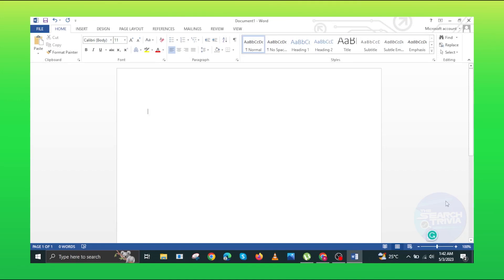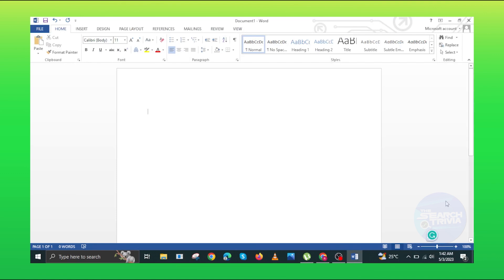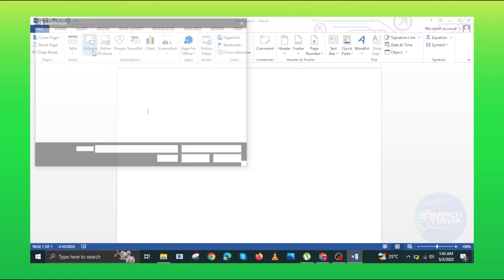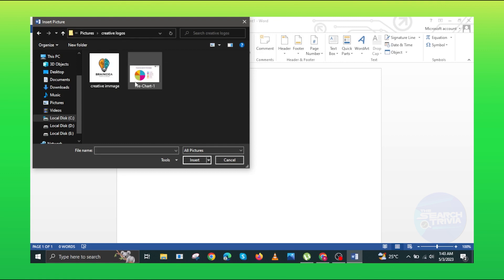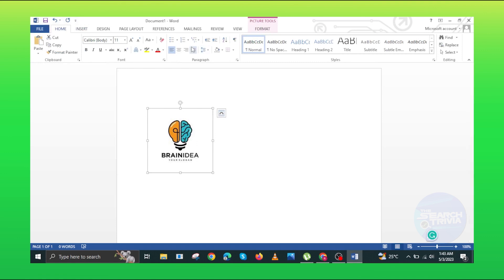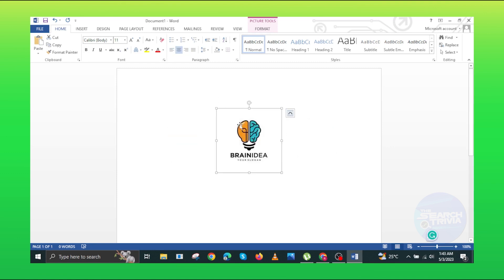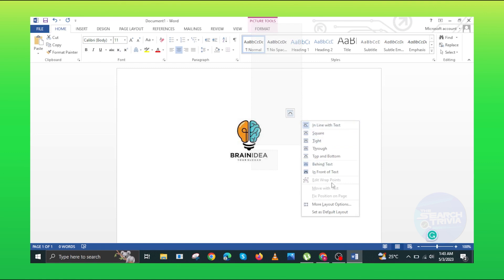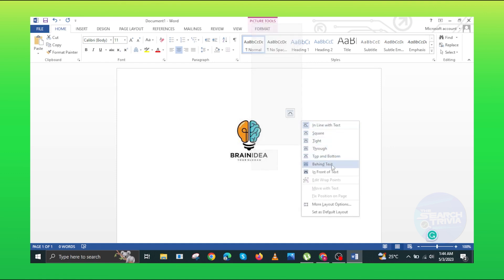How to Drag Pictures In Microsoft Word (2025)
In this video I'll show you how to drag pictures in microsoft word in 2024. This will show you how to move an image in word and drag it. With this you can freely put the image everywhere on the screen, enjoy!